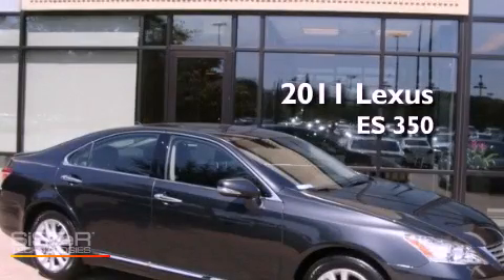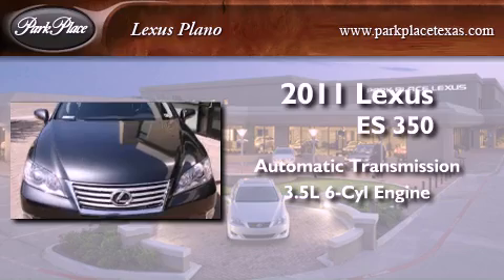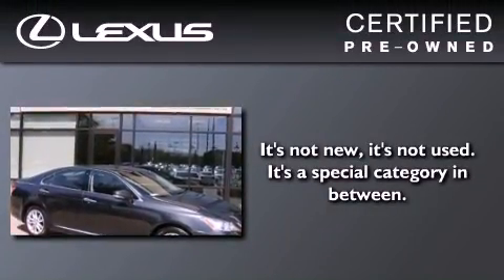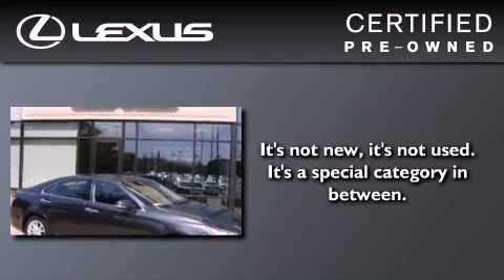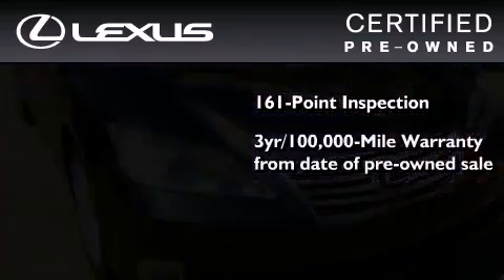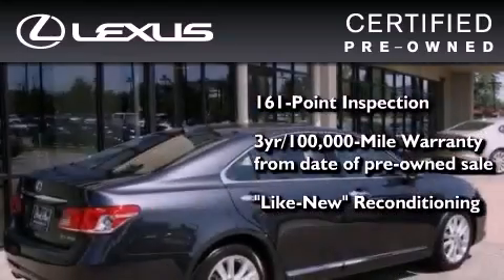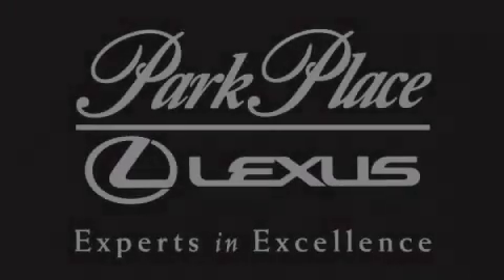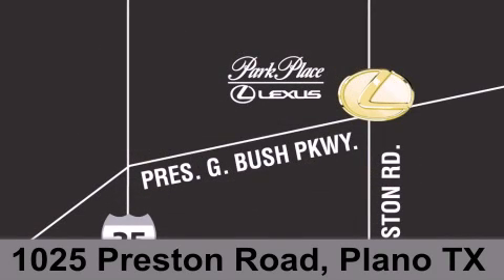Certified 2011 Lexus ES 350 Plano TX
Year : 2011
 Make : Lexus
 Model : ES 350
 Engine : 3.5L DOHC SFI 24-valve V6 engine
 Trans . : Automatic
 Exterior : Gray
 Miles : 14,825
 Interior : Black